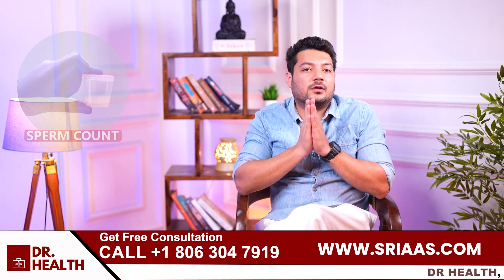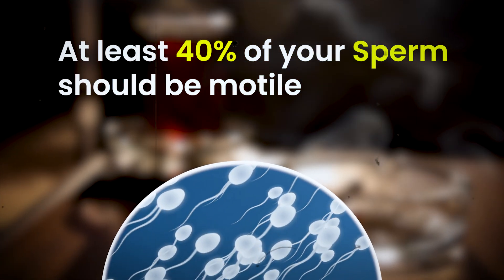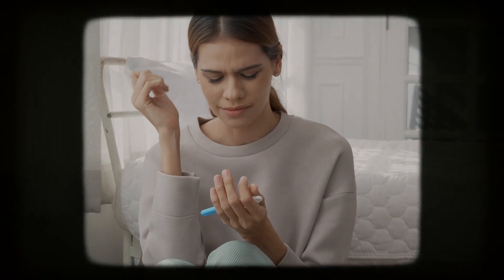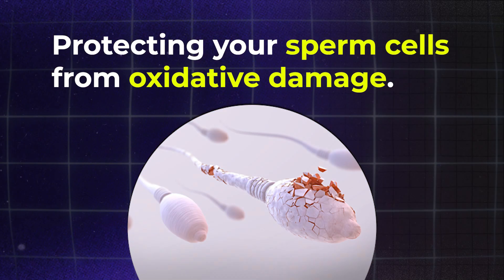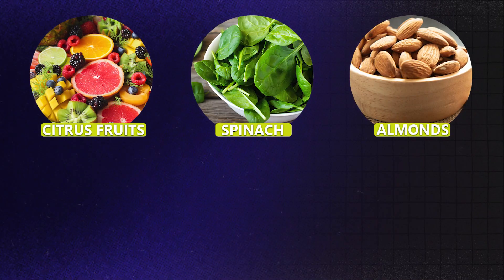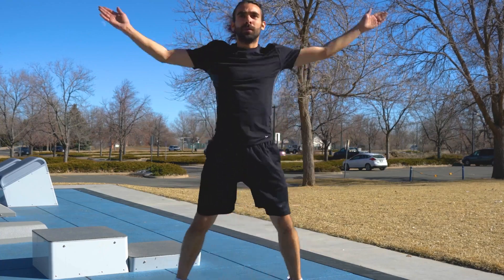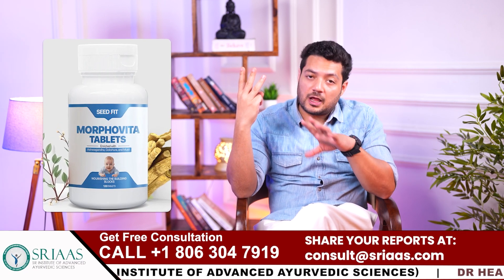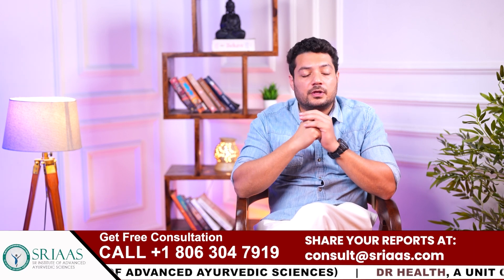Boost Your SPERM MOTILITY Naturally with Simple Tips | How to Conceive Fast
Boost Your SPERM MOTILITY Naturally with Simple Tips | How to Conceive Fast | Dr. Himanshu Dhawan

In this informative video, our expert Dr. Himanshu Dhawan addresses a common concern many patients have: "Doctor, my sperm count is okay, but my motility is low. What can I do to improve it naturally?"

Sperm motility plays a crucial role in natural conception, as it determines how efficiently sperm can swim toward the egg. If motility is low, the chances of conception decrease significantly. Dr. Himanshu Dhawan explains the main reasons behind poor sperm motility, including oxidative stress, nutritional deficiencies, and unhealthy lifestyle choices such as smoking, alcohol consumption, and chronic stress. He also discusses how improving mitochondrial function can enhance sperm movement.

To boost motility naturally, he emphasizes the importance of a balanced diet rich in essential vitamins like C and E, minerals like zinc and selenium, and omega-3 fatty acids found in foods such as citrus fruits, spinach, almonds, walnuts, pumpkin seeds, and fatty fish. Lifestyle modifications are equally important—quitting smoking and alcohol, managing stress through yoga and meditation, and maintaining a regular exercise routine can significantly improve sperm health.

Additionally, supplementation can provide extra support, especially in cases of long-standing deficiencies. Dr. Himanshu Dhawan recommends Seed.fit’s Morphovita Tablet, which contains powerful ingredients like CoQ10, L-carnitine, and antioxidants to strengthen mitochondria, boost energy production, and protect sperm from damage.

If you have any queries, you can ask them in the comments section, and we will answer them with utmost priority.